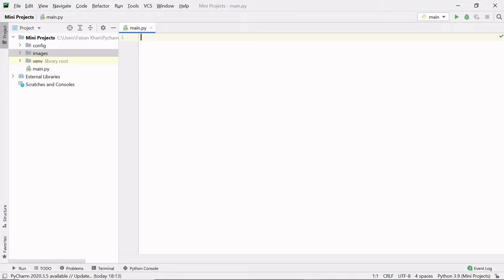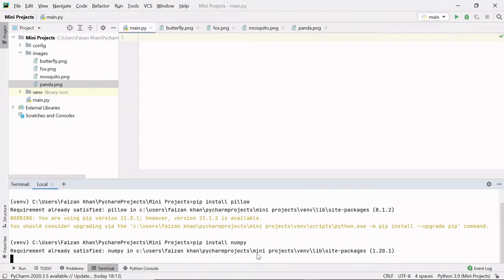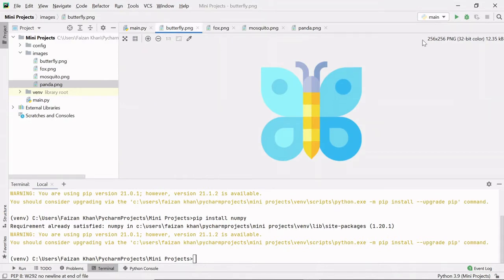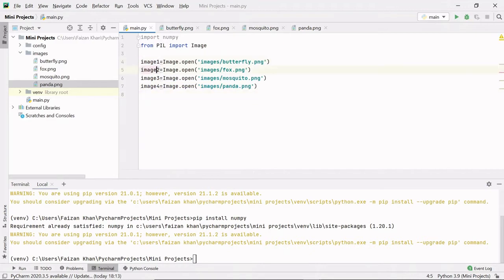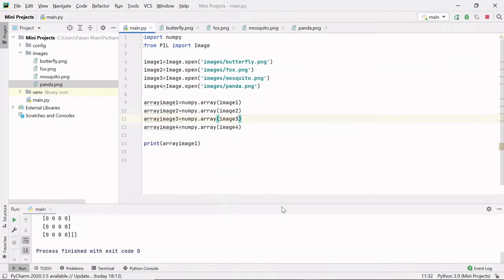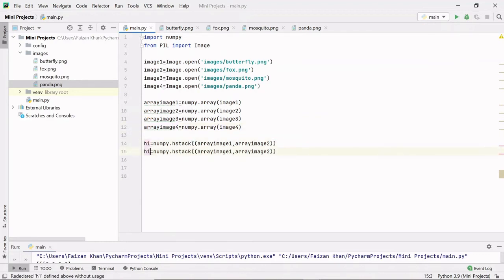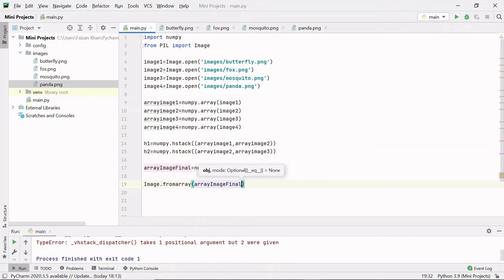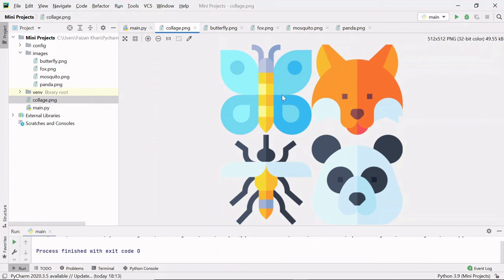Photo Collage Using Python 😍 | Step by Step Tutorial for Beginners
In this video you will be learning how to create photo collage using python.

Here I have used numpy and pillow module of python for creating collage of  images.

This is a fun and easy step by step tutorial for beginners and will make you appreciate easiness of python programming language.

Terms related to this video :
collage maker using python
photo collage using python
collage using python
photo collage in python
python collage maker
python photo collage
how to create collage in python
how to create photo collage using python
how to create collage maker
how to create collage maker in python
picture collage maker using python
coding lifestyle 4u